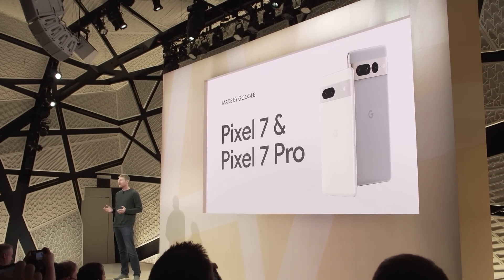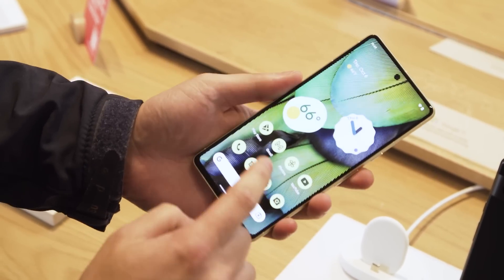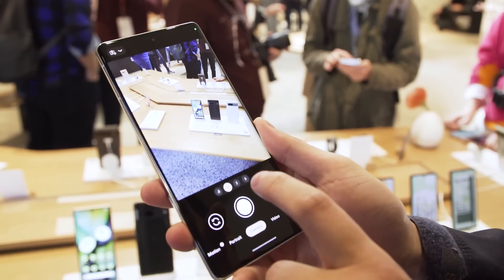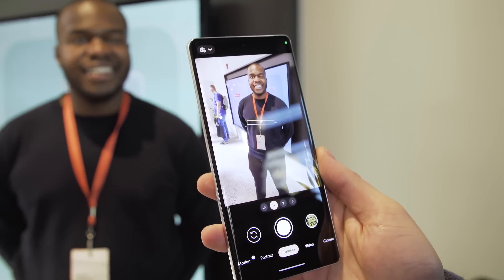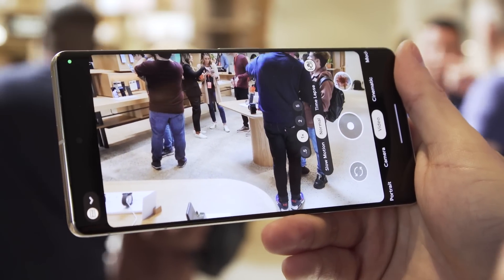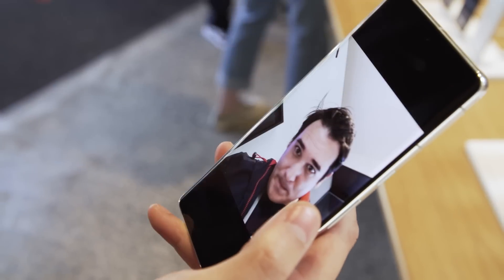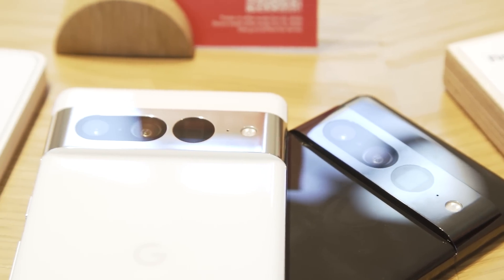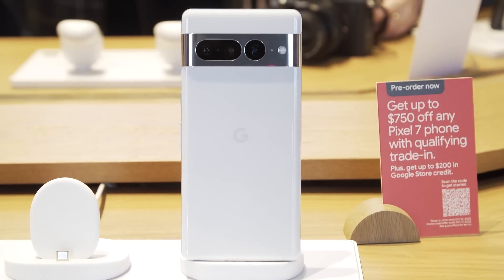Google Pixel 7 and 7 Pro hands-on: Slicker design, same great pricing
Last year Google made a big change to its phones with the introduction of its custom-designed Tensor chip. By focusing on increased AI and machine learning performance, the company was able to create more advanced apps and features for its handsets without needing help from the cloud. And now with the launch of the Pixel 7 and 7 Pro alongside the Tensor G2, it feels like Google is deepening the marriage between its hardware and software.

On the Pixel 7, you get a screen made from Gorilla Glass Victus, while in back, there’s an even more pronounced camera bar that now extends seamlessly from the phone’s frame across the width of the device. This should provide some added durability while still allowing the device to lie flat (well, mostly) on a table.

Similar to last year, the finishes of the two phones vary slightly between models, with the Pixel 7 getting a brushed aluminum look while Pixel 7 Pro gets a shiny, polished chassis. That said, while the Pixel 7 Pro’s design is supposed to feel a bit more premium than its cheaper sibling, we actually prefer the matte look on the standard Pixel 7.

One notable change for the Pixel 7 is that with a 6.3-inch 90Hz OLED screen, it’s actually a bit smaller than the last-gen Pixel 6. It’s not so much that it feels like a huge difference compared to the previous model, but it might be just enough to make the device feel nimbler, especially if you don’t have huge hands.

As for the Pixel 7 Pro, Google opted for a 6.7-inch 120Hz display. However, it’s hard to tell the difference in refresh rates even when you’re holding them side by side. And while it doesn’t show up on a spec sheet, the Pixel 7 Pro’s glass is 20 percent flatter, so there’s a bit less distortion around the edges of the screen. Both phones get the same 10.8MP front-facing camera, though it still has a fixed focusing system, which is a relatively minor inconvenience compared to the true autofocus system on the iPhone 14’s selfie shooter.

Around back there's a 50MP main cam alongside a 12MP ultra-wide shooter. But when it comes to photography, perhaps the biggest camera upgrade is the new 48MP 5x telephoto zoom on the Pixel 7 Pro. Not only is it longer than the Pixel 6 Pro’s 4x lens, Google also redesigned the way the camera pushes in to capture more detailed images throughout the phone’s entire range.

Like before, from 1x to 2x, the 7 Pro uses the 50-MP main sensor to take short-distance shots, and then crops as needed. But from 2x to 5x, the phone fuses images from both the main and telephoto lenses to create a more detailed composite. Then, between 5x and 10x it switches over to the zoom cam, with Google using pixel binning to reduce total resolution down from 12MP. Above 10x, the phone uses full-res crops from the telephoto cam before the phone tops out at 30x.

Some of the new camera software also looks impressive. There’s a Cinematic Blur feature for video that adds a soft bokeh to the background of your clips while still supporting full 10-bit color with HDR. And from what we’ve seen so far, it looks great, as if you’ve been using a much more expensive camera.

Meanwhile, Google says the Tensor G2 helps improve the Pixel’s Face Unblur tool and speeds Night Sight processing by up to 2x. There’s also a new Photo Unblur feature that can sharpen pics regardless of when it was taken or what camera they came from. Google says all the processing for Photo Unblur is done locally on the phone. In a brief demo, some of the results were so good they were kind of hard to believe.

Both the Pixel 7 and 7 Pro felt snappy and the phones’ high refresh rate displays made switching between apps feel super smooth. That said, it’s still up to Google to avoid any bugs or issues with future software updates like we experienced on the Pixel 6.

Read our full hands-on with the Google Pixel 7 and Pixel 7 Pro

You can get the Google Pixel 7

You can get the Pixel 7 Pro